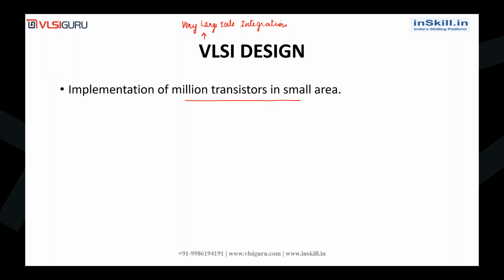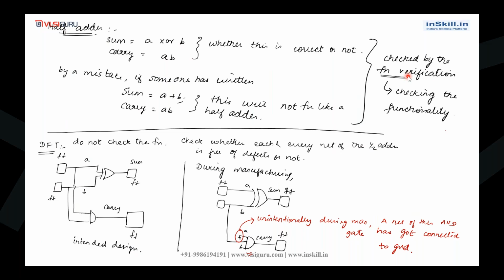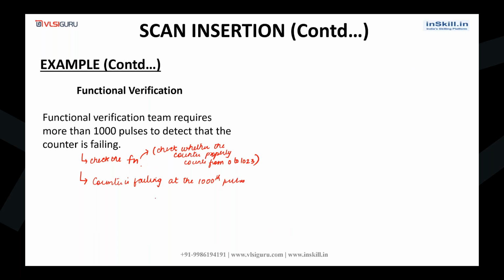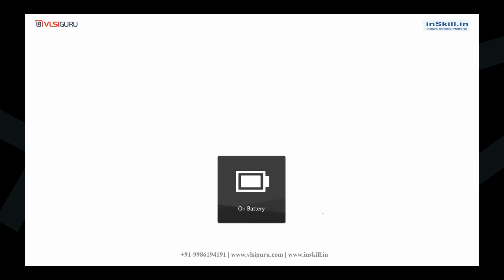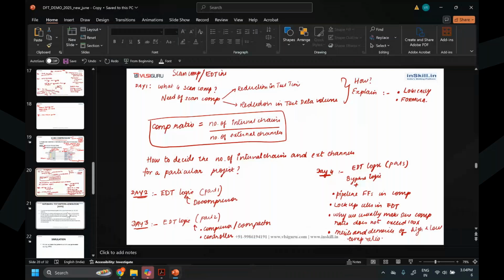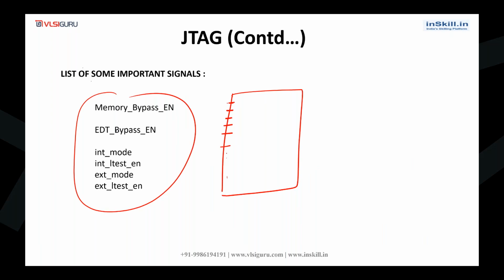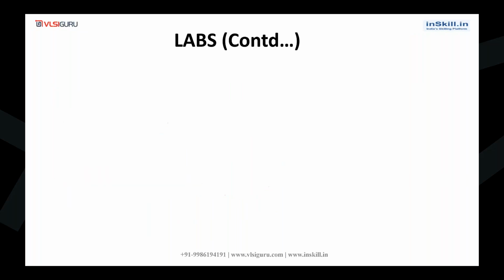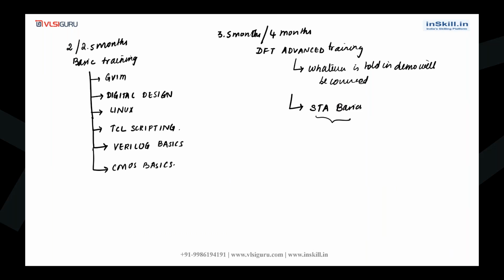DFT DEMO SESSION 28JUNE2025